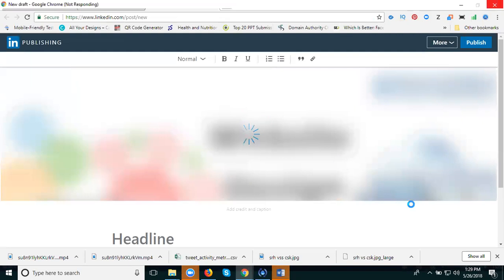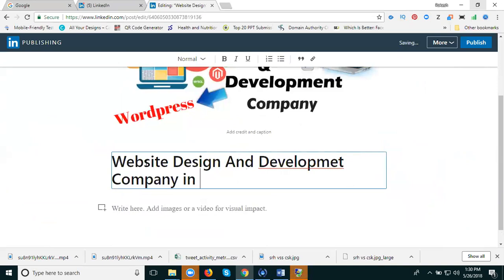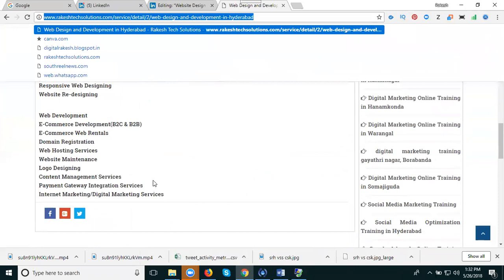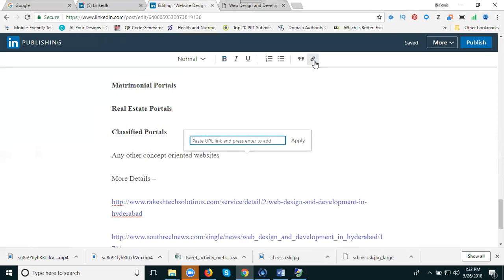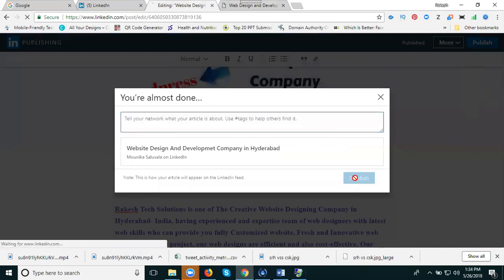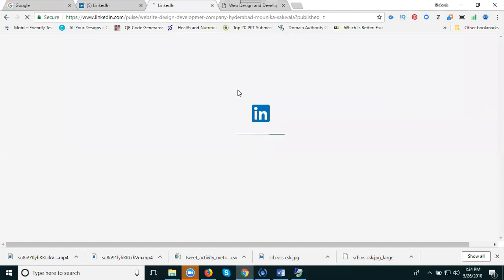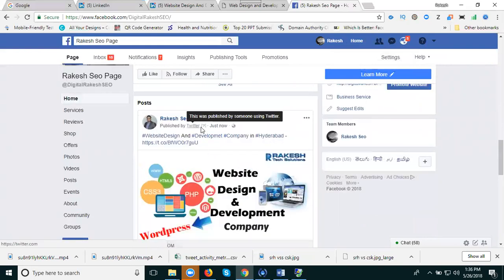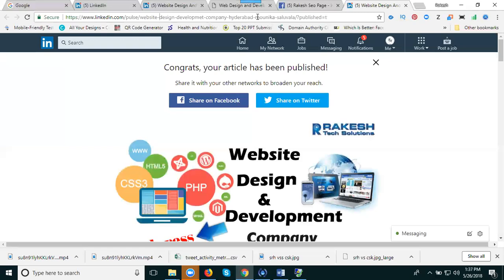How to promote article on linkedin 2018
Learn This Training Video - How to promote article on linkedin 2018 tutorials by digitalrakesh